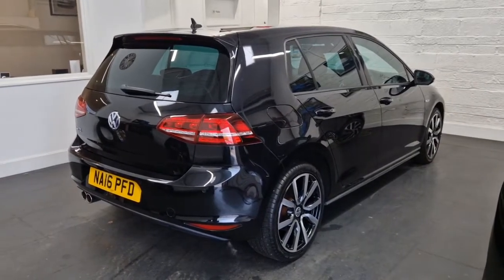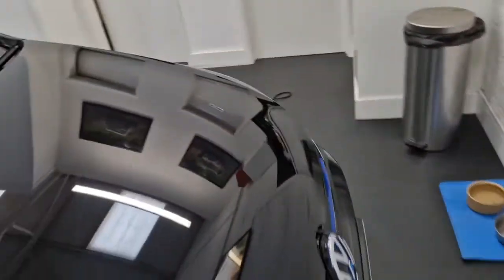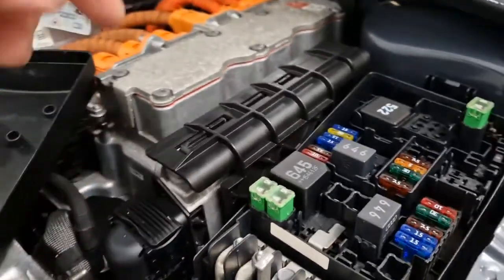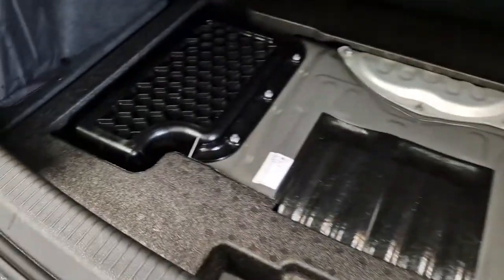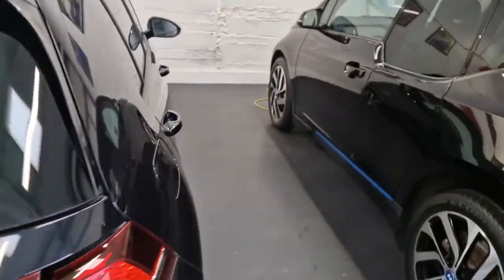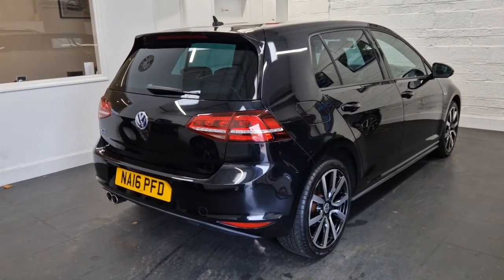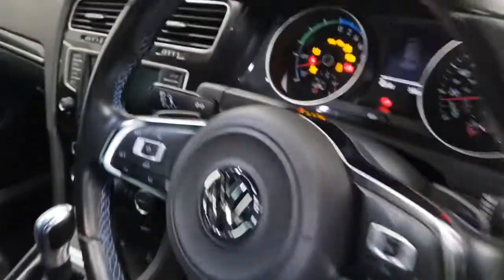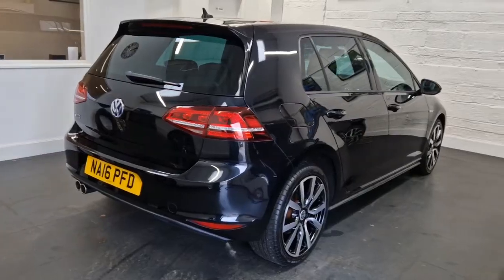MK7 VW Golf GTE - 12v Battery Low Warning 12v Battery issue - No need to replace battery!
The battery on our 2016 Golf GTE was working perfectly but I started to have warning lights to say that the 12v battery was low and then needed to be replaced.

I had charged the battery and it was maintaining charge perfectly but still the problem persisted.

It turns out that there is a battery replacement 'count down' a bit like a service reminder. This can be accessed through VCDS or other ODB2 readers and either turned off or reset.

So far the warning light has not come back on.

In this video I also show you where the jump start / charging points are on a MK7 Golf GTE.

Good luck!